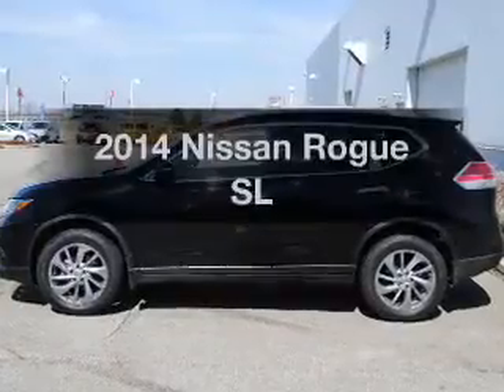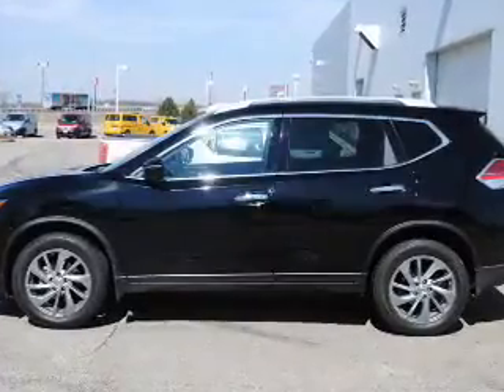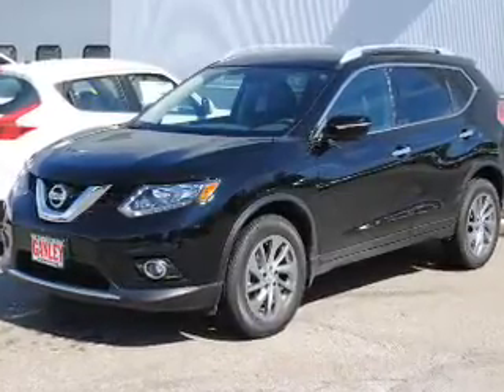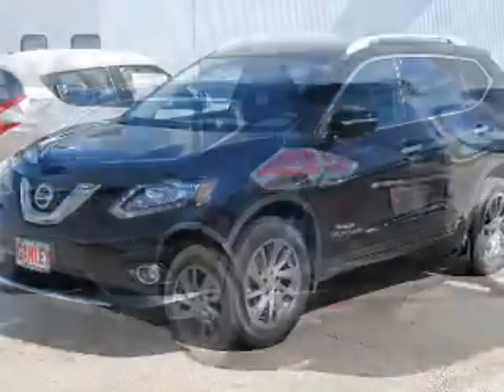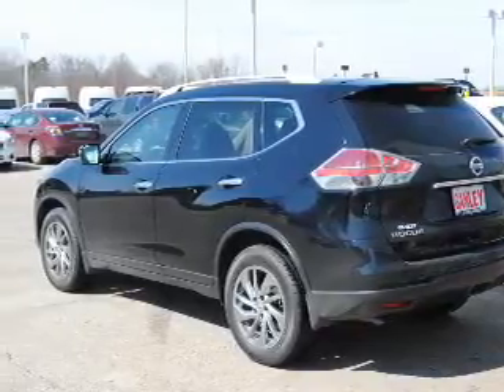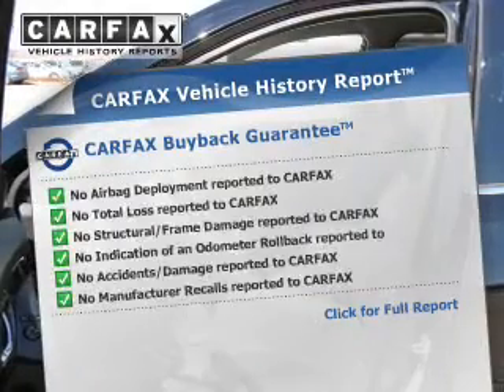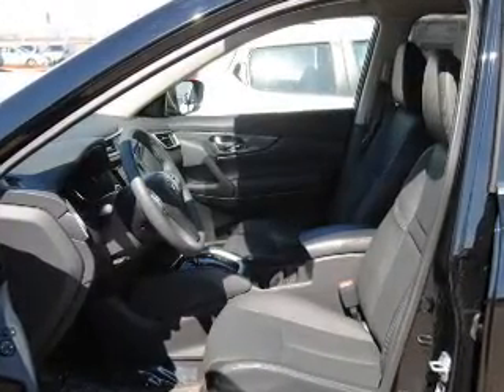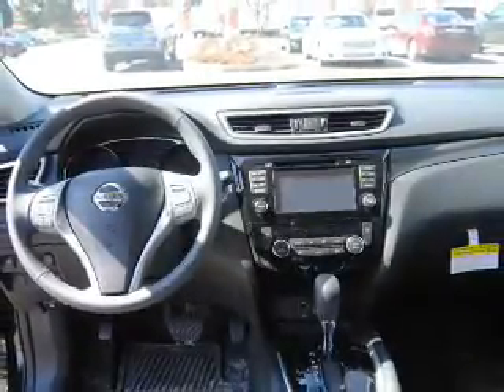2014 Nissan Rogue - MEDINA OH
Year: 2014
Make: Nissan
Model: Rogue
Trim: SL
Engine: 2.5 L, 4 cylinder
Transmission:
Color: Black
Mileage: 484
Address:
5180 MONTVILLE DR